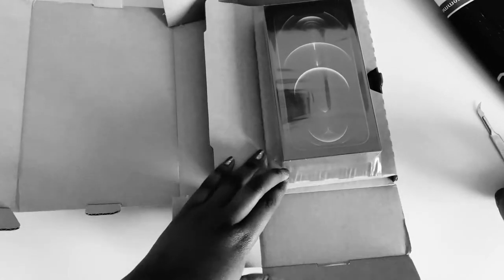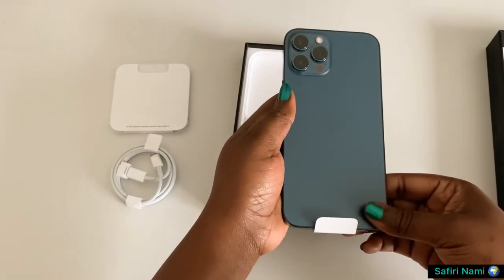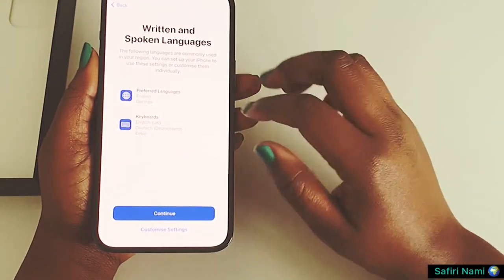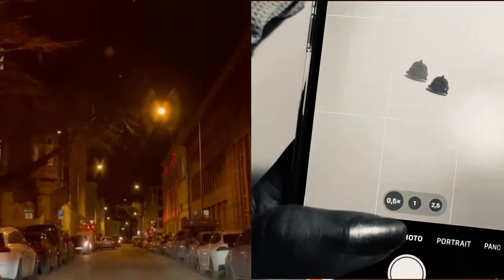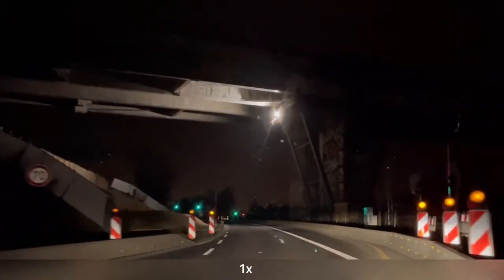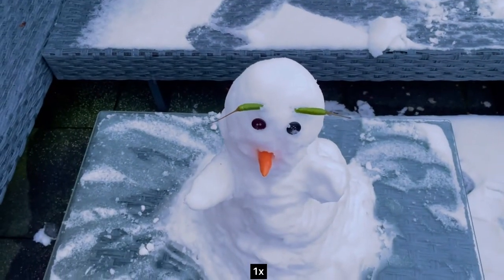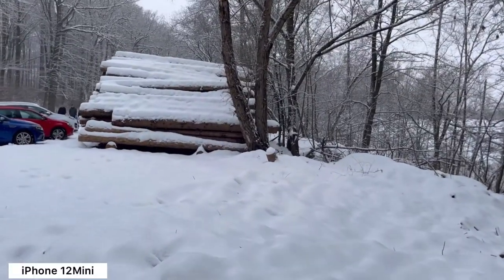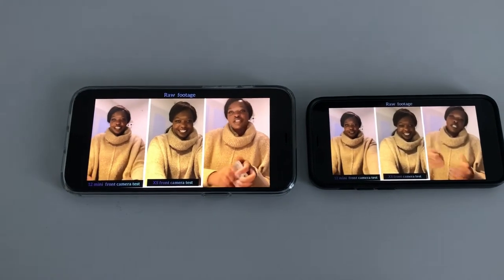Iphone 12 Pro Max Unboxing vs Iphone 12 Mini II Video test.Is Bigger better or less is more?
The Iphone 12 Pro Max , is it worth it ? I have done a review on both phones.
The Iphone Pro Max (128 GB) goes at 1250 euros / Ksh 140,000 and the IPhone 12 Mini (64GB)does at 700 Euros / Ksh. 80,500 .

I’ve done a video and picture comparison between the IPhone 12 Mini and 12 Pro Max.